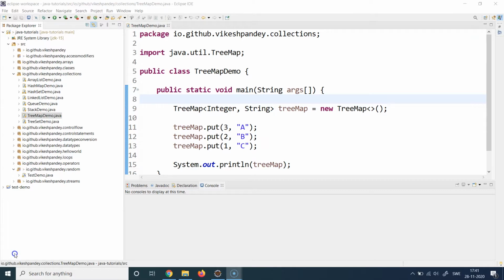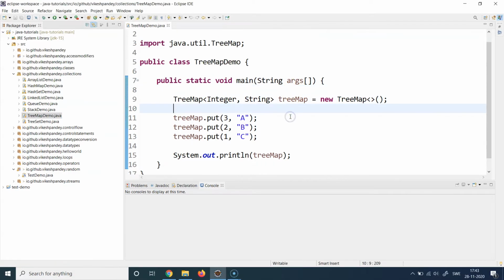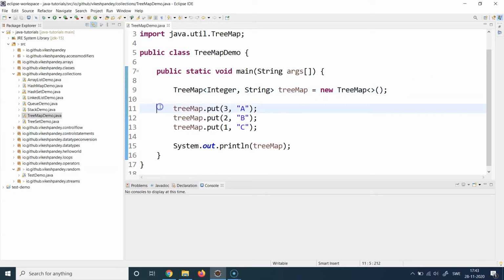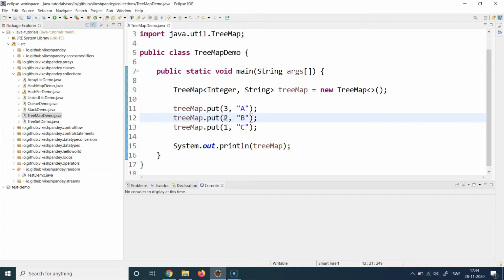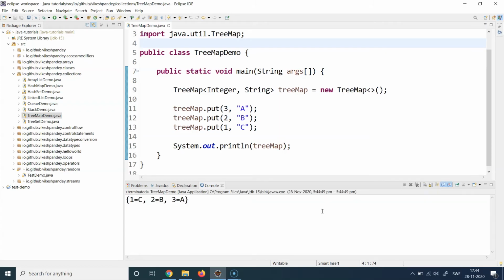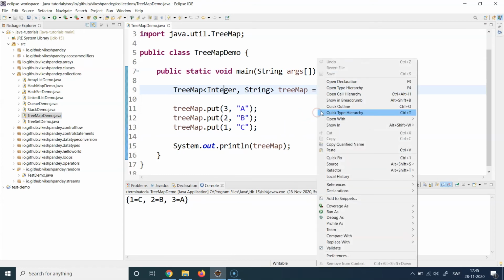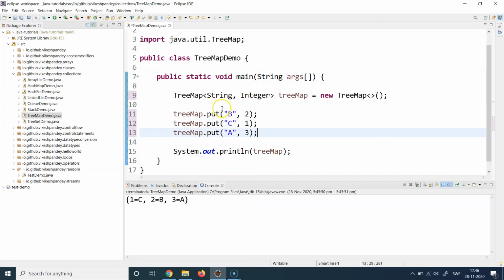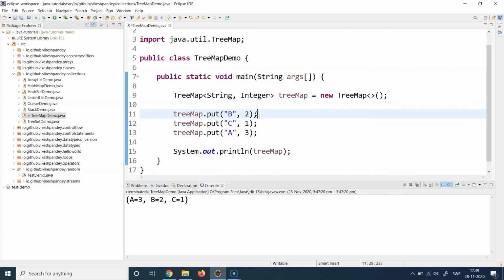Java Tutorial For Beginners | Java TreeMap Explained | SimpliCode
This video on "Java TreeMap" will help you understand the fundamental concepts of Java TreeMaps along with practical examples for a better understanding.

Java Certification Course Key Features:
1. 70 hours of blended training
2. Hands-on coding and implementation of two web-based projects
3. Includes Hibernate and Spring frameworks
4. 35 coding-related exercises on Core Java 8
5. Lifetime access to self-paced learning
6. Flexibility to choose classes